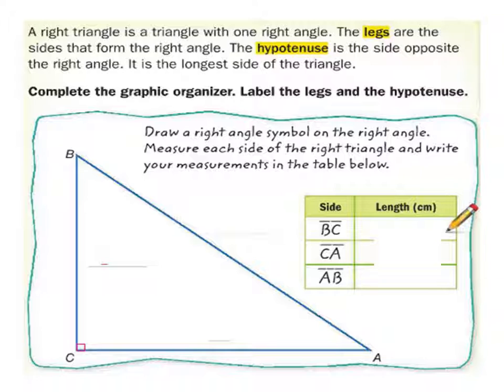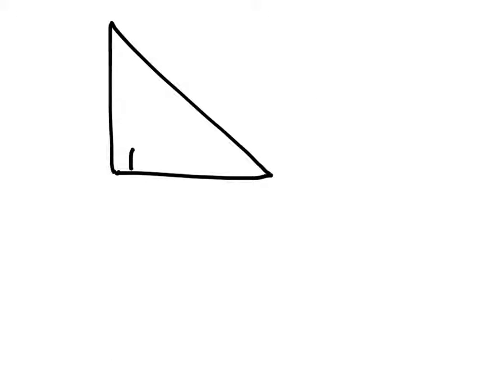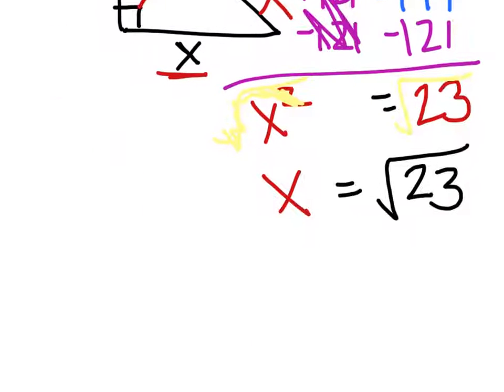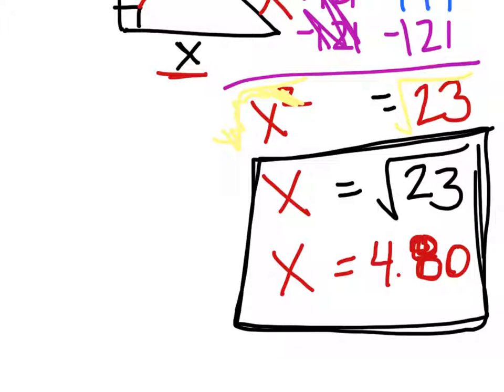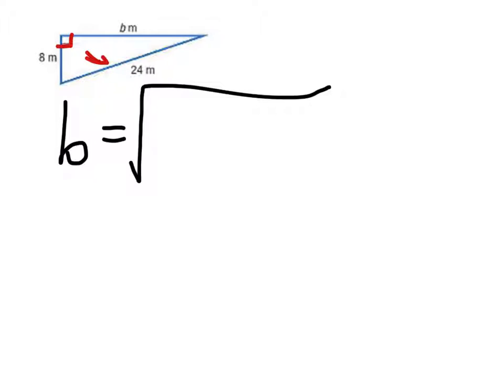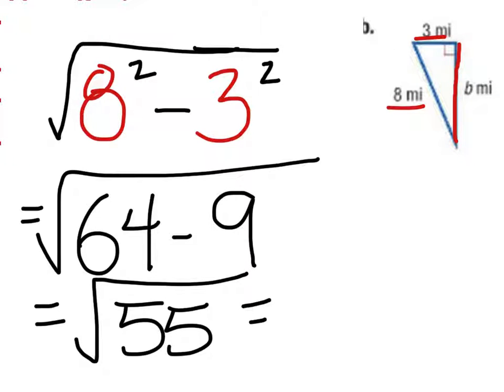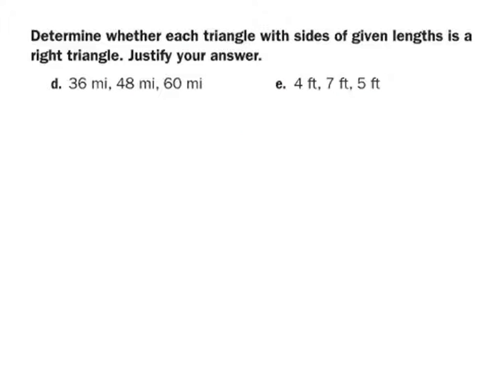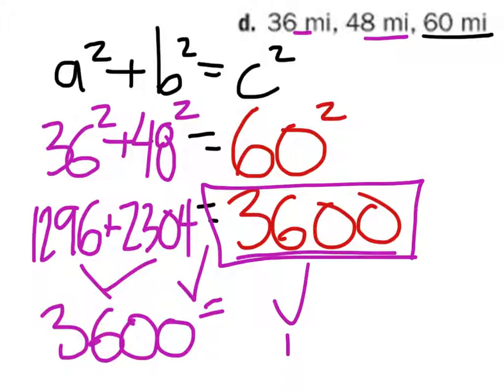A Lesson on the Pythagorean Theorem